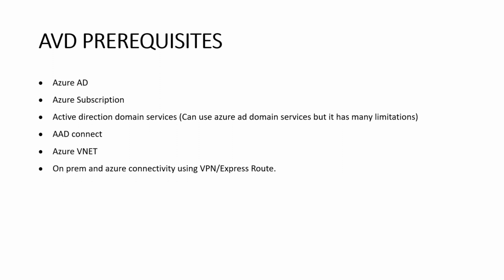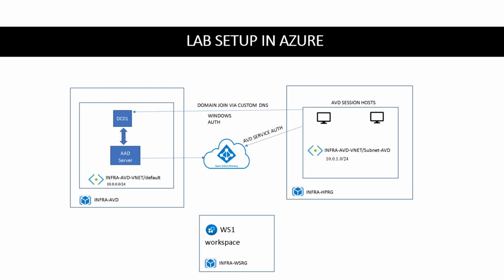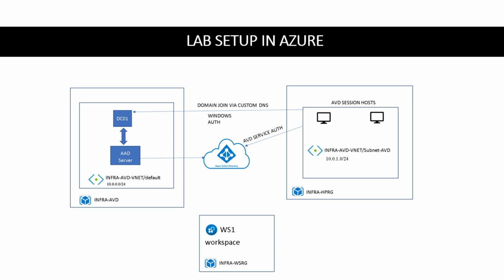Azure Virtual Desktop Az 140 | Part 4 Prerequisites and Lab Preview | office365 Guide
Azure Virtual Desktop | Part 3 Prerequisites and Lab Preview.

Office365 Guide